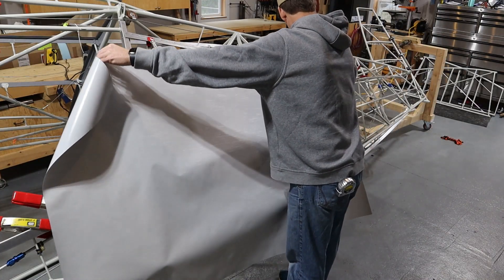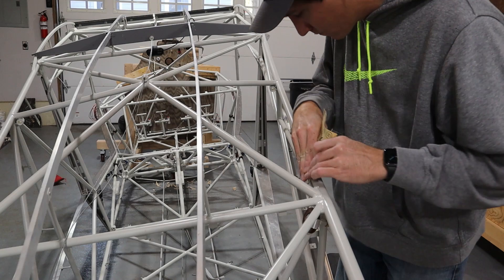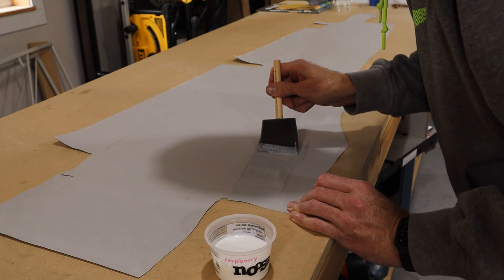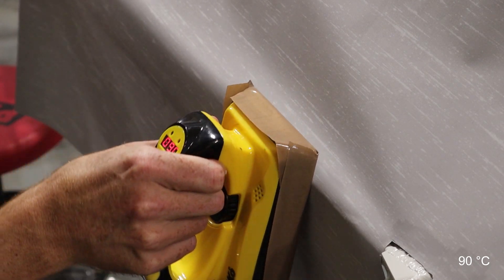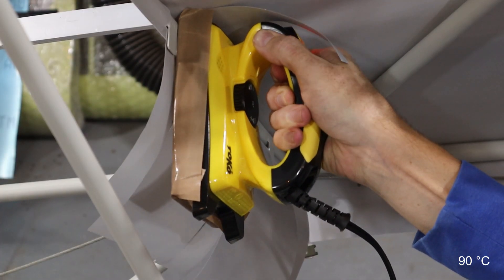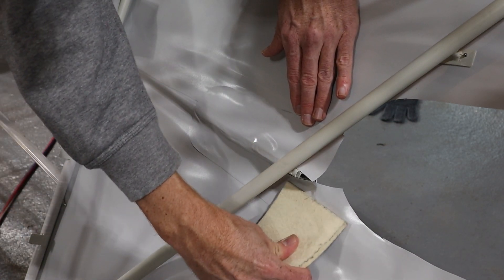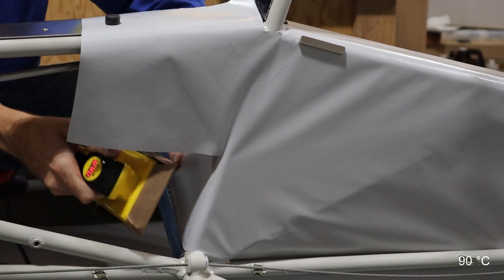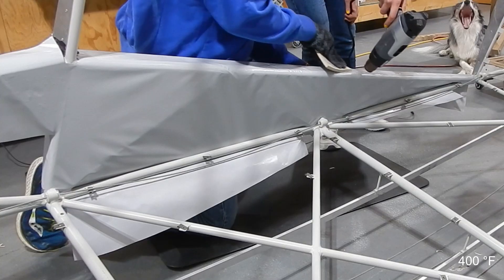Interior Covering With Oratex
In this video we show covering the interior of our Bearhawk Model Five with Oratex. We liked the idea of using something light, easy to install, easy to repair, and tough, to withstand years of abuse in the cargo area. We also thought it was a good opportunity to get more familiar with Oratex before deciding what to use on the exterior.

FYI - The iron recommended by Better Aircraft Fabric is in Celsius and the heat gun they recommend is in Fahrenheit. This is why I flip back and forth when noting the temperatures I'm using, it's not to annoy you. That's what the music is for.

0:00 - Overview
1:45 - Laying out the left side
2:40 - Marking where to glue and preparing the surfaces
3:14 - Applying the Oratex hot melt glue
4:28 - Tacking the Oratex fabric in place
6:00 - Taping the seam and slit
7:16 - Right side
8:14 - Setting the Oratex hot melt glue
9:08 - Shrinking the Oratex
9:59 - Final pass with the iron